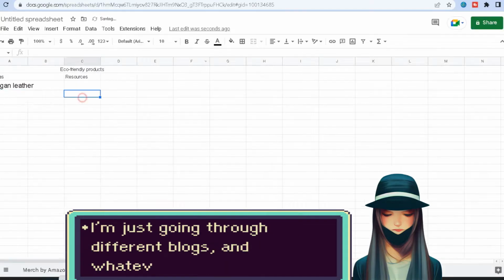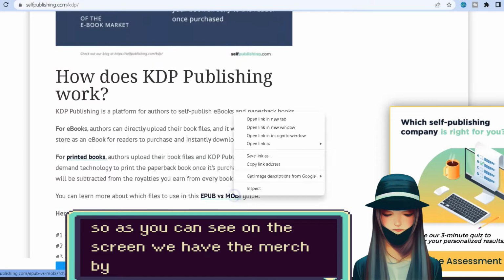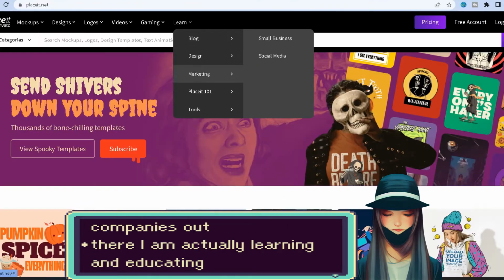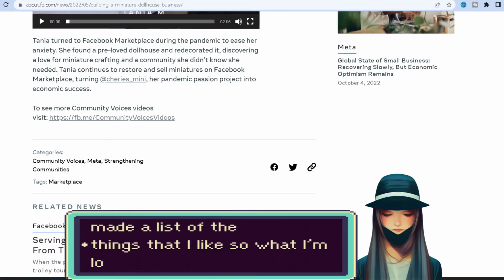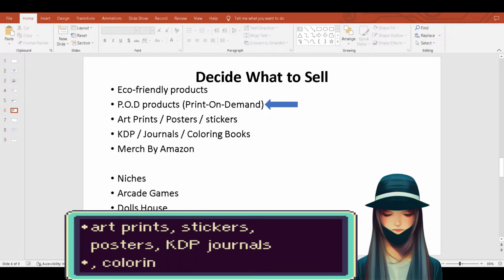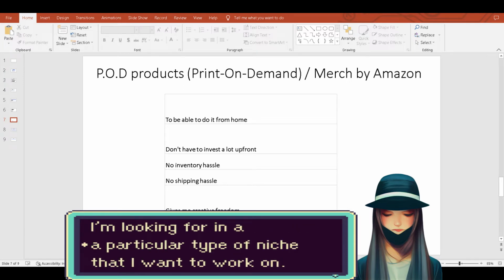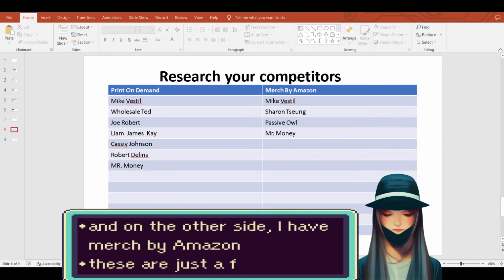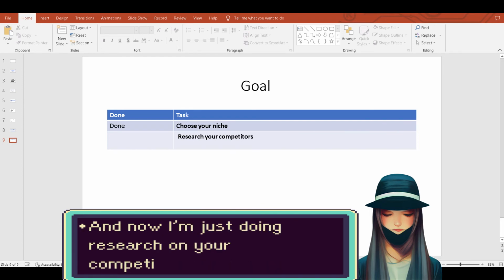Exploring your chosen Niche and Searching your competitors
Hello guys, I'm documenting my journey as I try side hustles/ businesses, I will be sharing my success, failures, and many more.

Now since we selected on what Niche I will be working on, lets go ahead and look at some of the competitors out there and how popular this brand of niche is. I have gone through may tiktok video's, youtube videos and even searched on instagram and found a lot of people who are doing what I am interested in

I'm super excited to start this journey